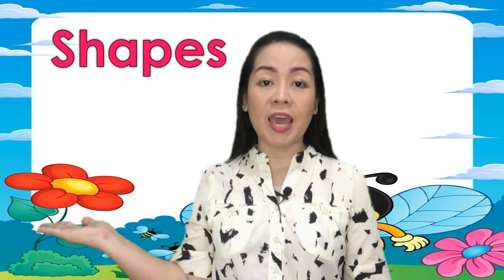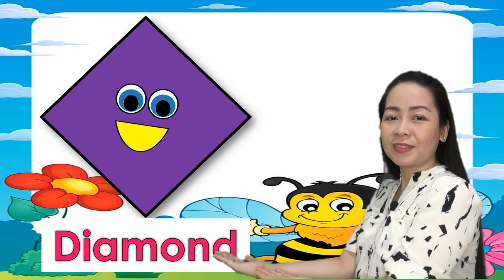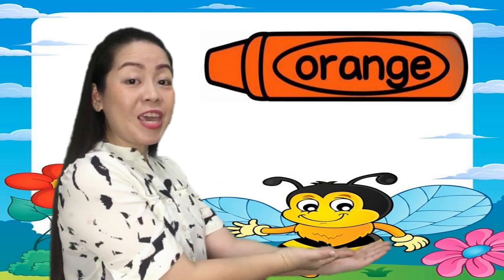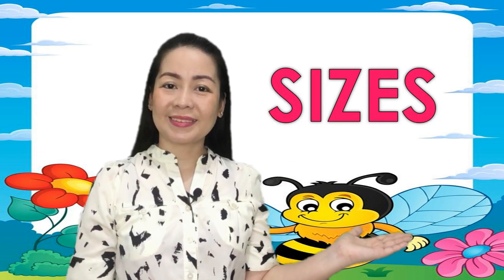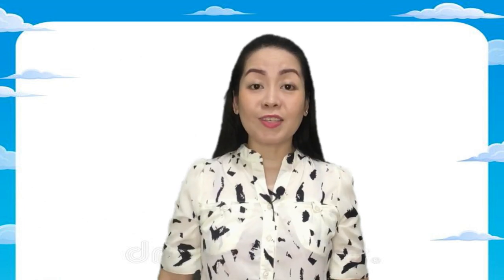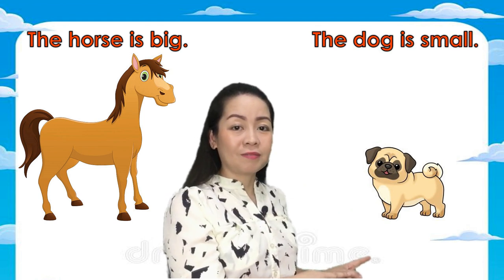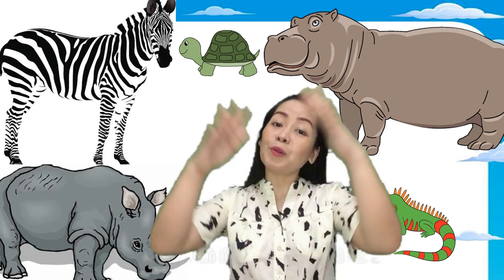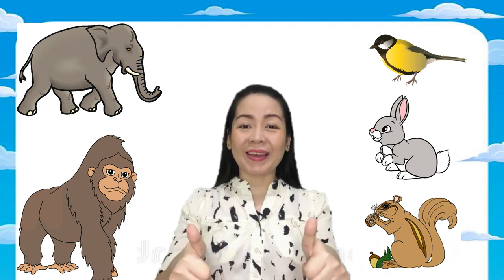KINDERGARTEN || QUARTER 1 WEEK 3 | MELC-BASED | SORT AND CLASSIFY OBJECTS ACCORDING TO SIZE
KINDERGARTEN || QUARTER 1 WEEK 3 | MELC-BASED | SORT AND CLASSIFY OBJECTS ACCORDING TO ONE ATTRIBUTE / PROPERTY (SHAPE, COLOR, SIZE, FUNCTION USE)

This lesson will help the students to recognize the sizes of different objects.